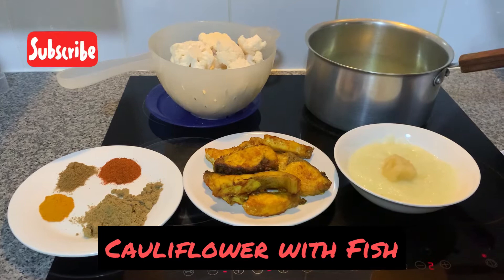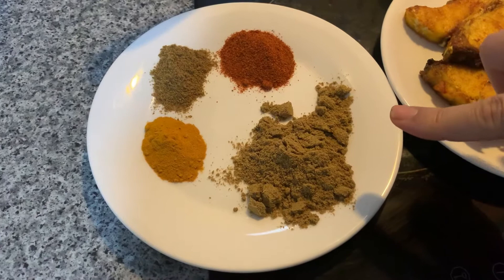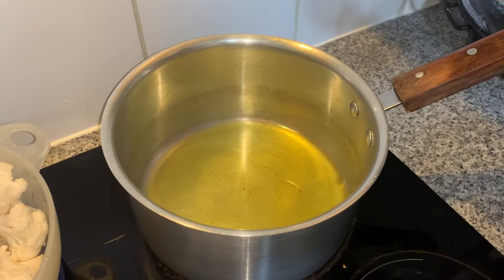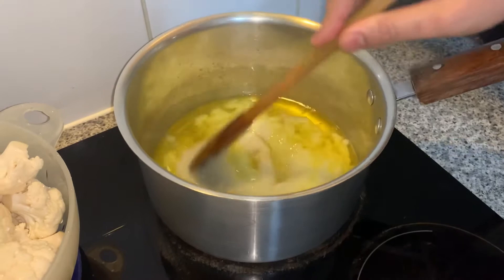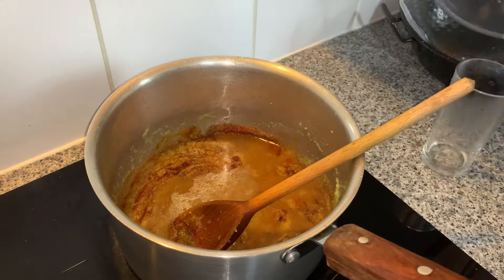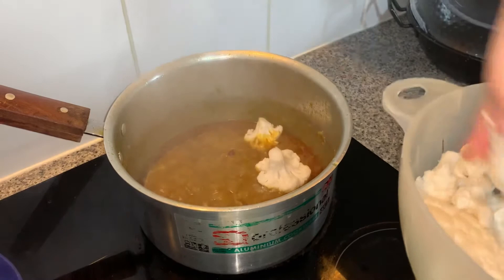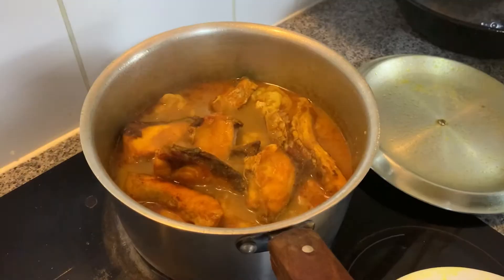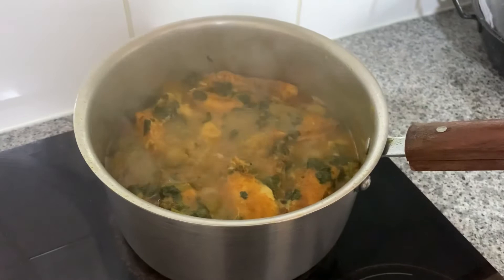Cauliflower with Fish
Ingredients
One pics cauliflower chopped
Eight pics fry Fish
Two onion 🧅 paste
Two tea spoons Garlic paste
One tea spoon turmeric powder
One tea spoon cumin powder
One and half chilli powder
Two tea spoons coriander powder
Two tables spoons salt
Four tables spoons sunflower oil
Fresh coriander 🌿